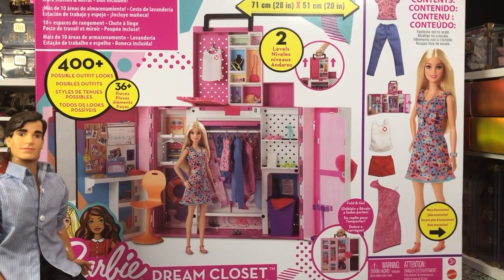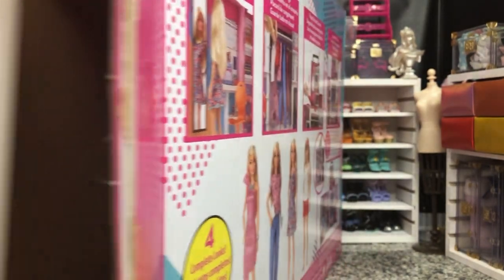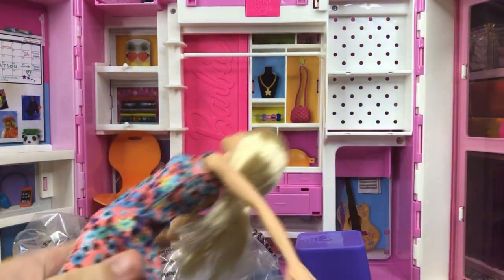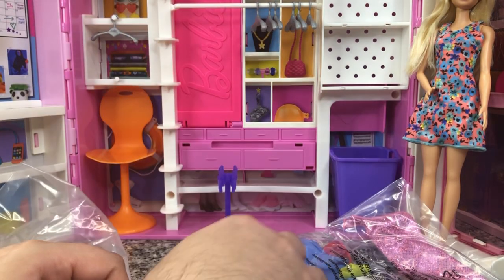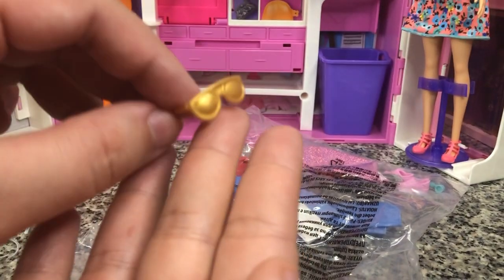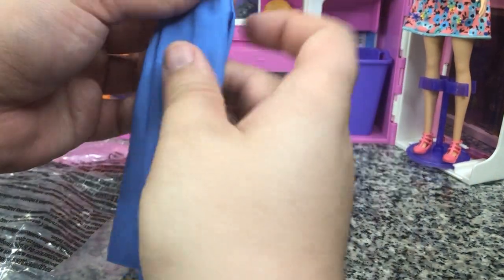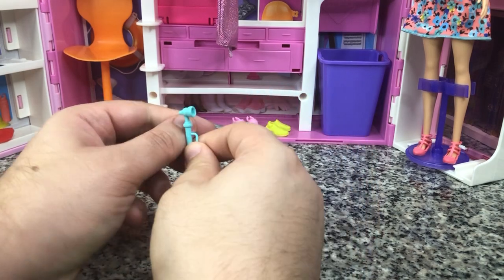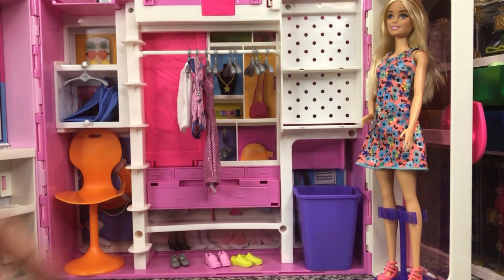Barbie: Dream Closet Unboxing and Review